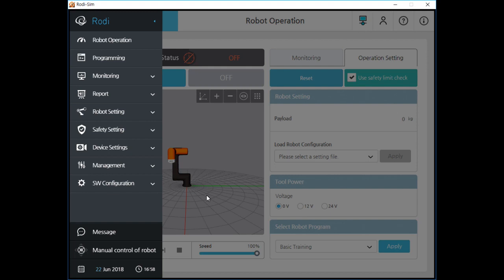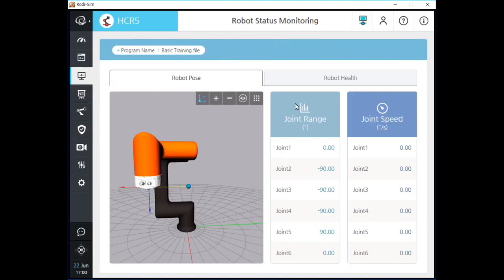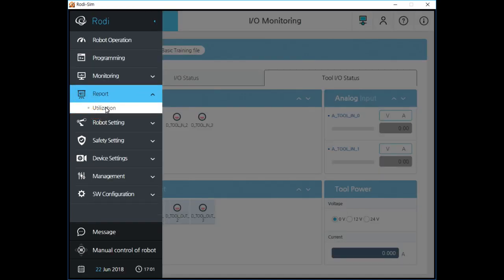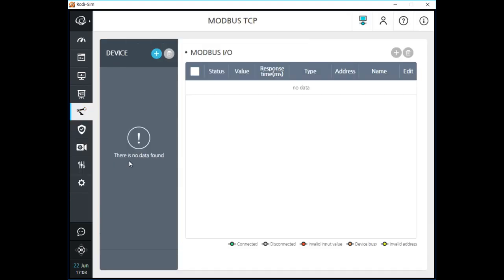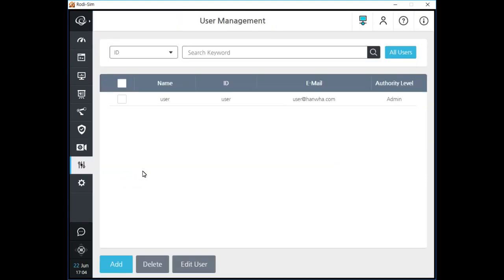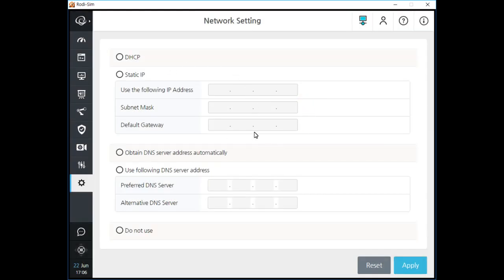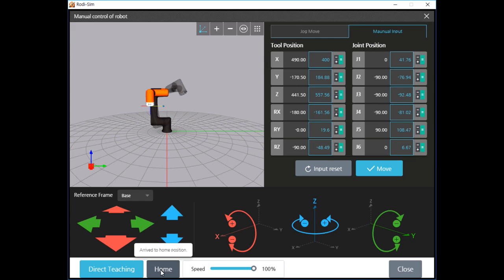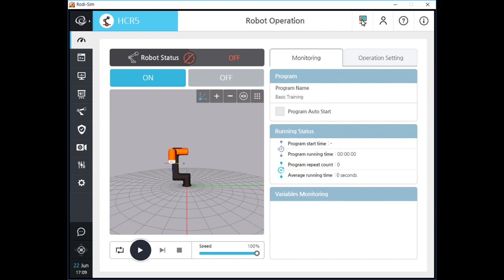1 Robot installation & GUI